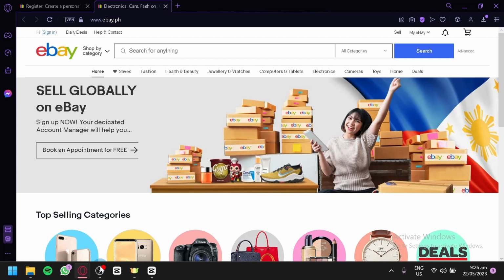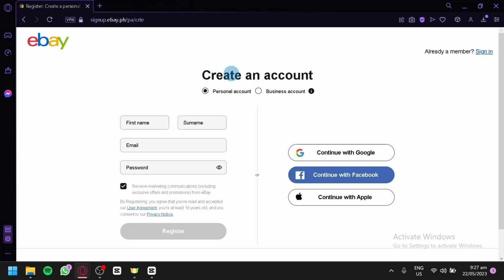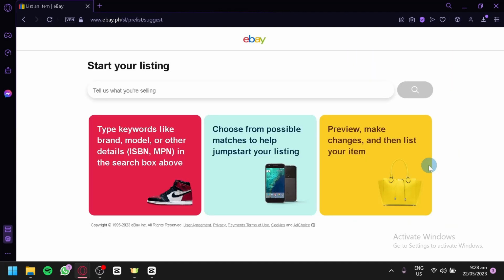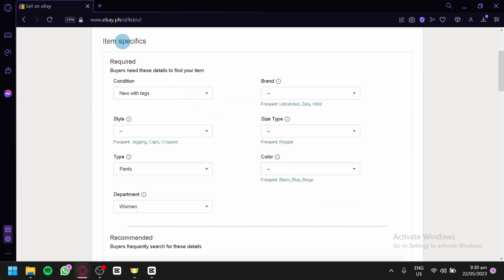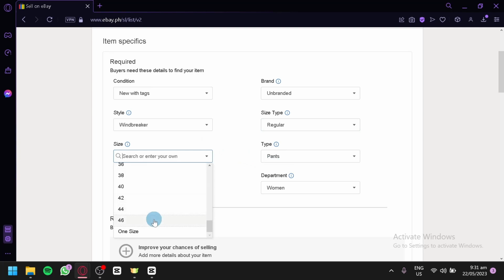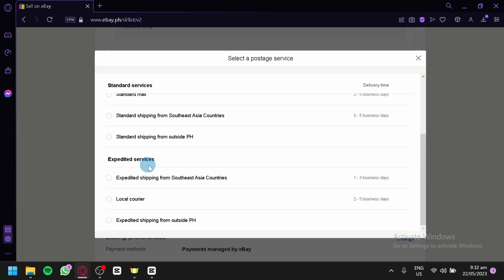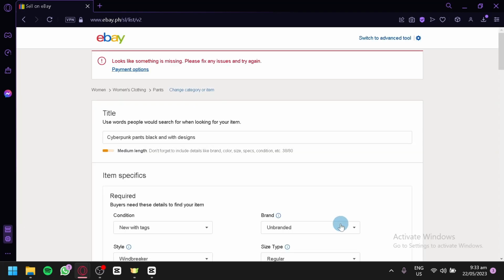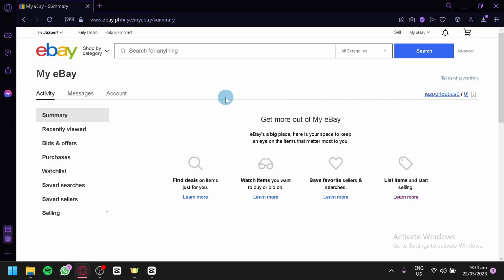How to Create Ebay Seller Account | How to Sell on Ebay with Managed Payments (2023)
How to Sell on Ebay with Managed Payments). If you're interested in starting an eBay business, then this guide is for you. In this video on How to Sell on Ebay with Managed Payments), we'll show you how to create an eBay seller account and start selling products.

This guide on How to Sell on Ebay with Managed Payments) is designed for people who want to start an eBay business from scratch. We'll teach you the basics of setting up your seller account, how to list products and manage your payments. By the end of this guide, you'll be ready to start selling on eBay!
How to Create Ebay Seller Account